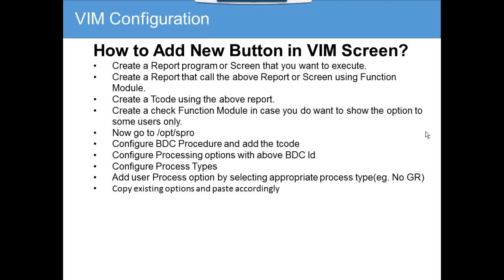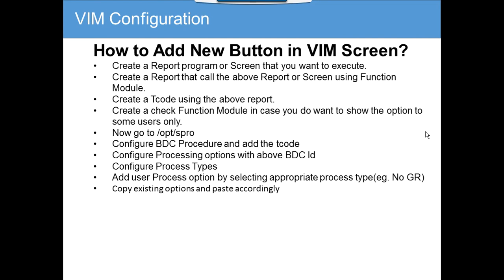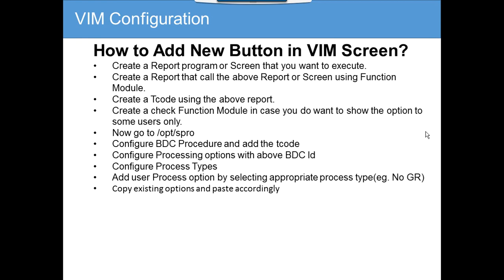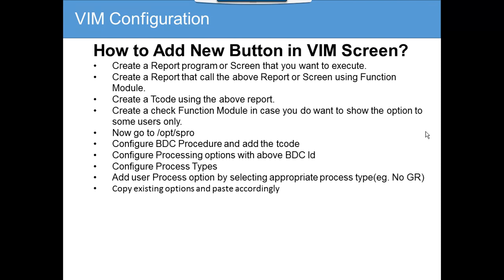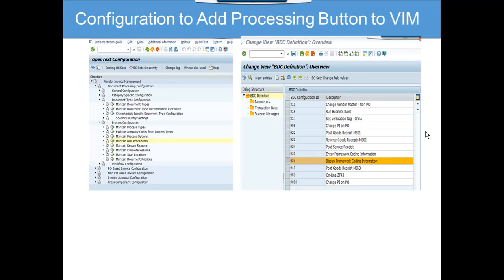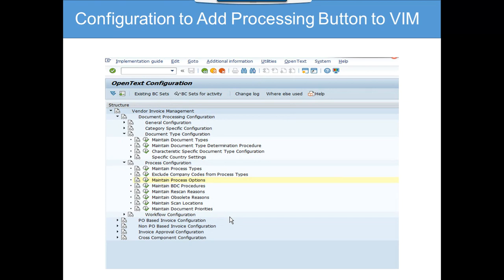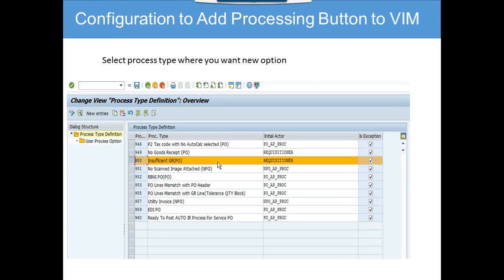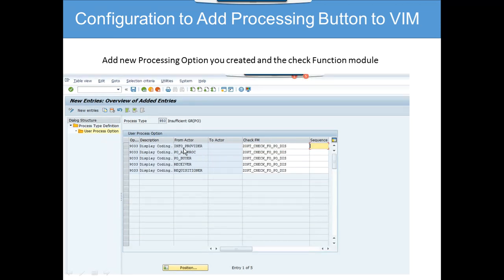SAP VIM Add Processing Options in VIM